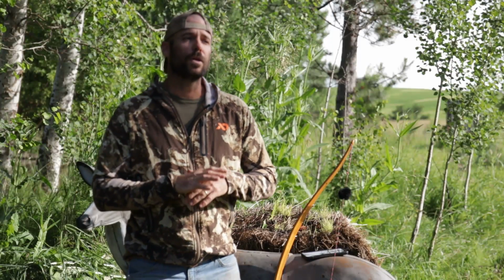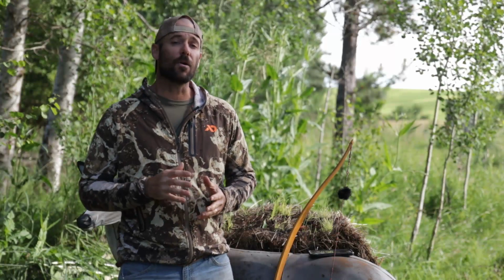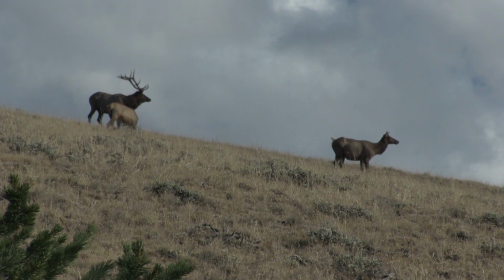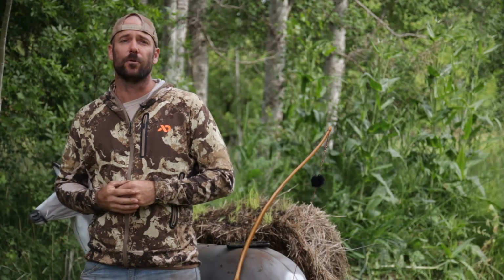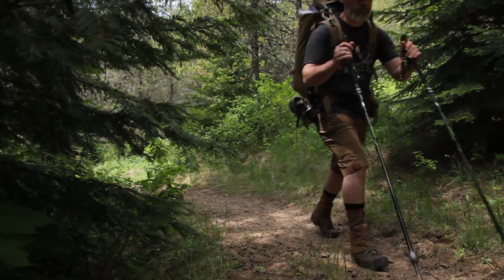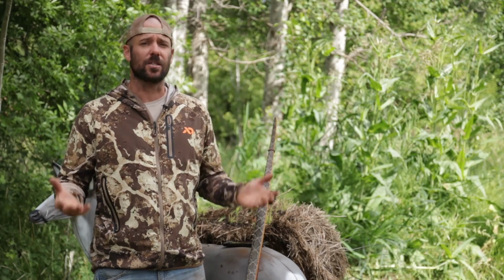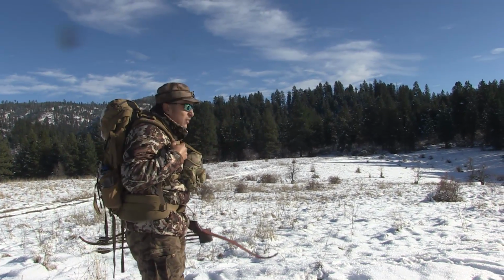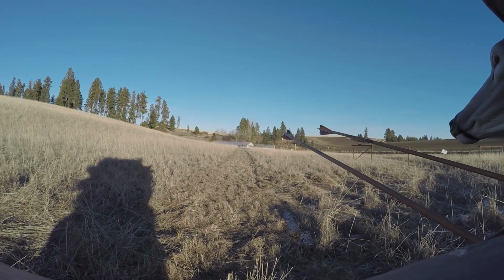Switching from Compound Bow to Traditional Recurve Bow?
In this video Clay discuses the difference between compound bows and traditional bows, recurve bows and longbows when it comes to making the switch from compound to trad. We'll answer questions like:

How long does it take to become accurate with a recurve?
Can you hold a traditional bow at full draw?
How do the shot distances differ between the two?
What about speed and arrow penetration?
And more.